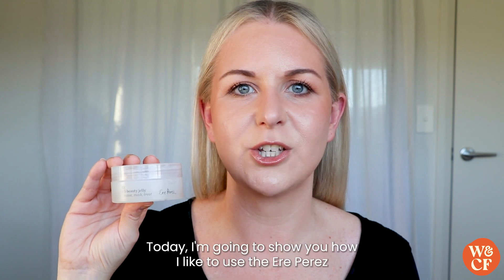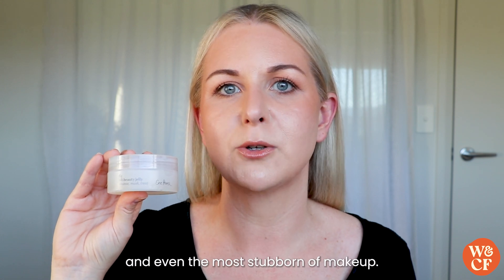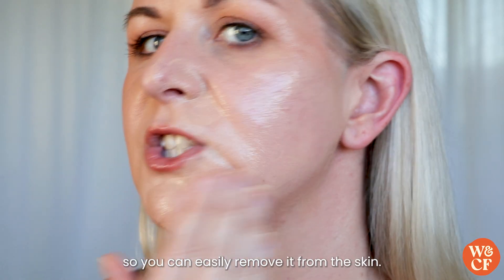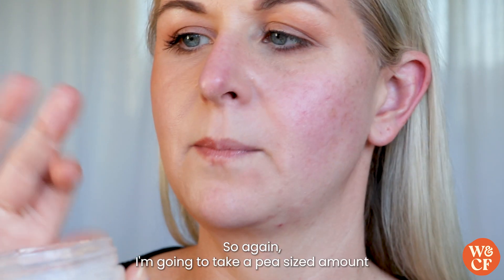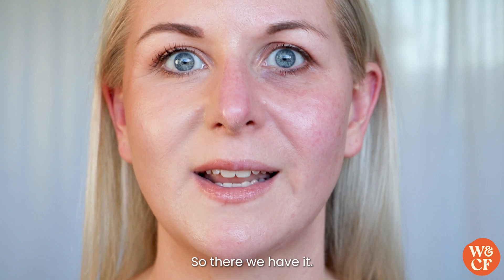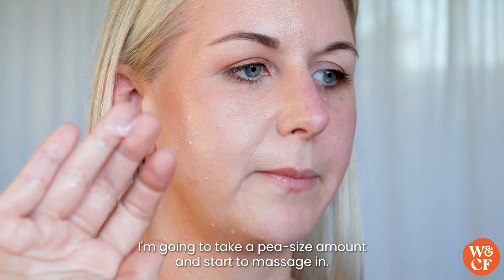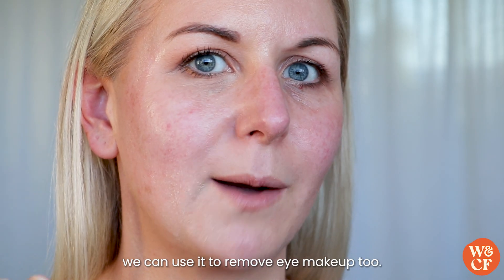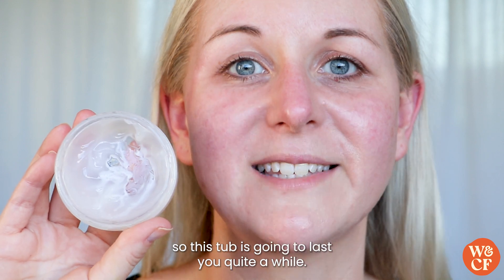ErePerez Fig All Beauty Jelly Cleanser and Mask - Vegan and Cruelty Free Skincare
A skin-loving, all-purpose jelly to cleanse and hydrate. Gently melts away all traces of makeup and impurities, including eye makeup. Use dry as a cleanser or add water to create a soothing cleansing milk. Leaves skin soft and clean without feeling stripped.

$1 from every sale donated to 🐰🐮🐷🐴🐥